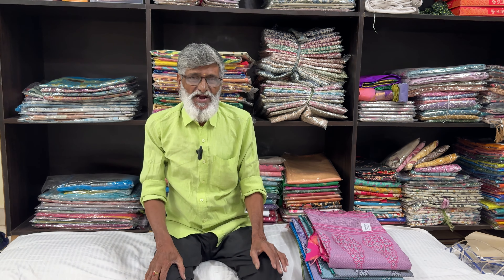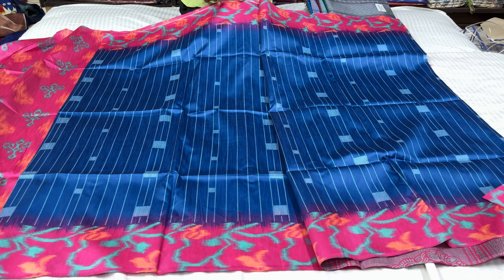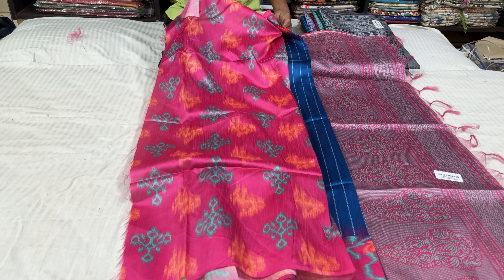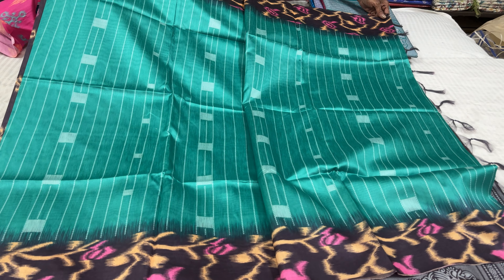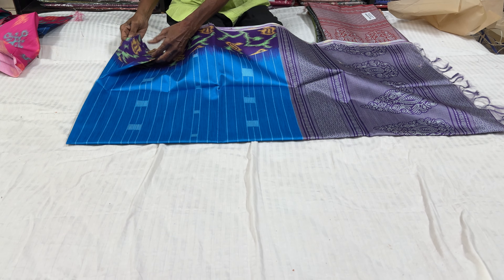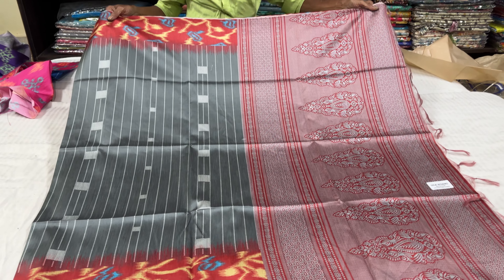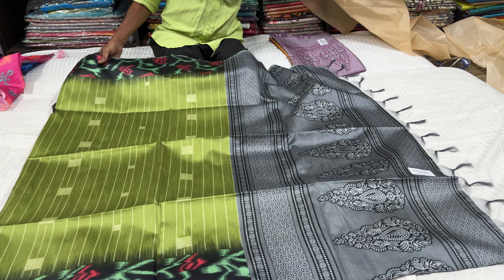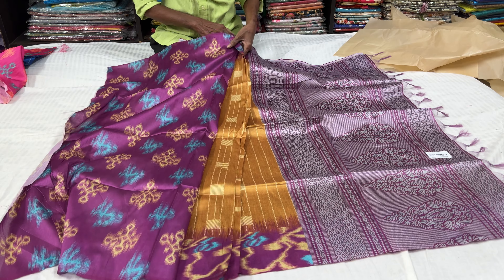Khadi Silk Sarees: Timeless Elegance | Wholesale Prices 🛍️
Welcome to Sri Ekadantha Fashions, your one-stop shop for stunning sarees in Hyderabad!

Hi everyone, we're back with another exciting video featuring our latest collection of Khadi Silk Sarees!

Discover the timeless elegance of Khadi Silk Sarees, a luxurious fabric known for its softness, durability, and natural texture. Our collection offers a wide range of designs and colors, perfect for any occasion.

Explore the unique features of Khadi Silk Sarees:

Soft and breathable fabric
Natural texture and color
Intricate handwoven patterns
Sustainable and eco-friendly
Looking for more saree options? We offer a wide variety beyond Khadi Silk Sarees, including traditional handloom sarees, designer sarees, silk sarees, and comfortable cotton sarees.

Shop Wholesale with Ease:

Love a saree in our video? Simply take a screenshot and send it to our WhatsApp number (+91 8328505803) to check availability and order.
Cash on Delivery (COD): Available for orders above ₹1,000 (subject to location).
Multiple Delivery Options: Choose from DTDC Courier (fast and reliable), India Post (affordable), or RTC Cargo (bulky orders). Standard delivery time: 3-4 working days.
Visit Our Stores:

1st Branch: Sri Ekadantha Fashions, Rd No 1, Gouthami Nagar Colony, Gautham Nagar, Vanasthalipuram, Hyderabad, Telangana 500070 (Maps
2nd Branch: Sri Ekadantha Fashions (Kothapet), Shop Number : 105, Sri Lakshmi White House Textile Handloom Complex, Kothapet Rd, Saroornagar, Trimurti Colony, Doctors Colony, Hyderabad, Telangana 500035 (Maps